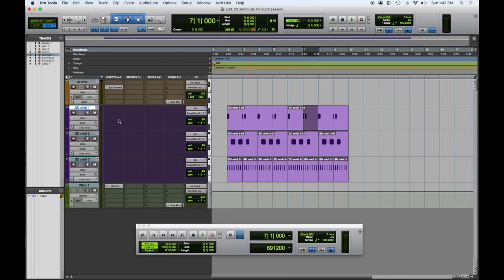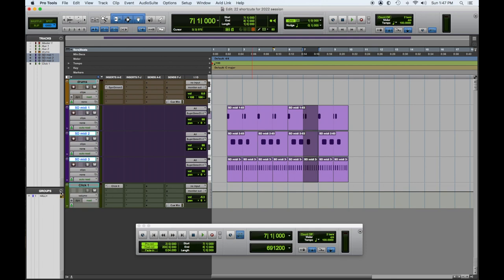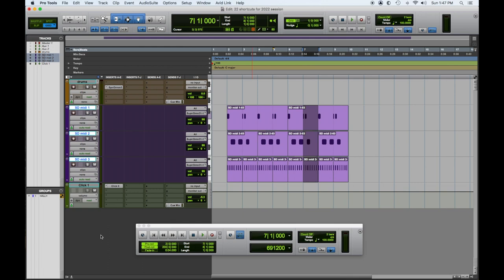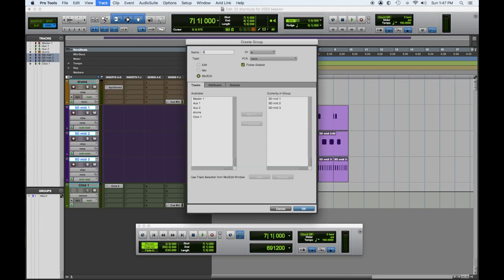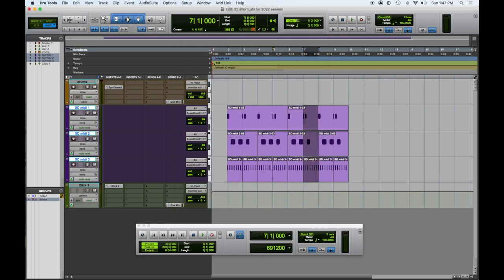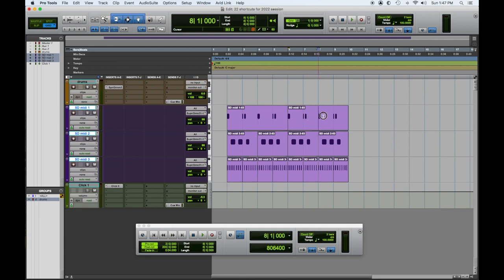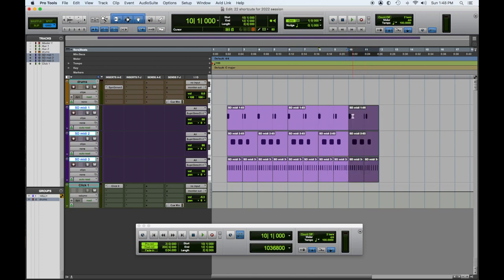Pro Tools Top 22 shortcuts for 2022 #15 - Creating Groups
Tuesday Tutorial !